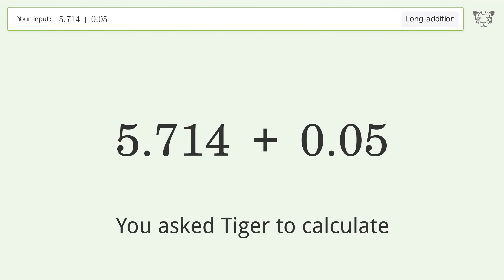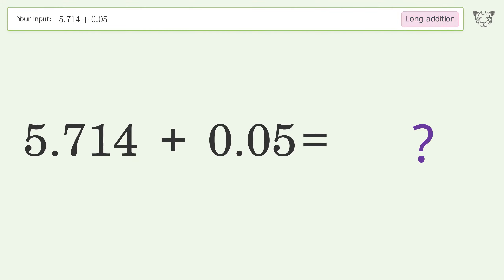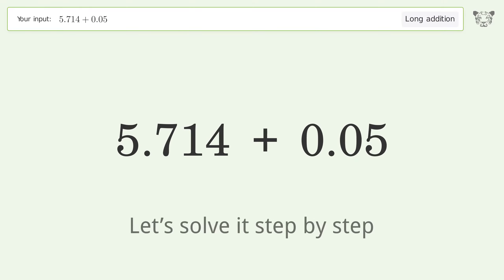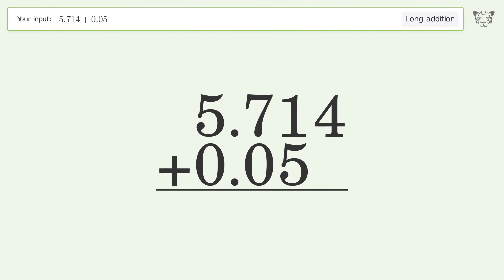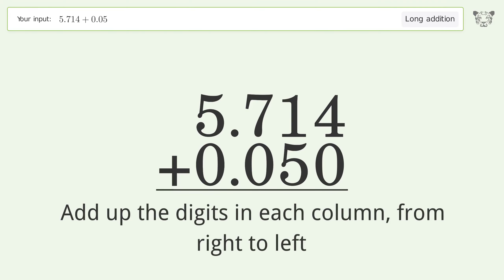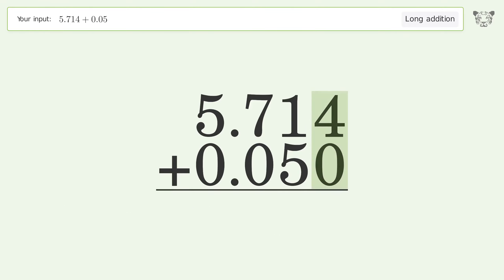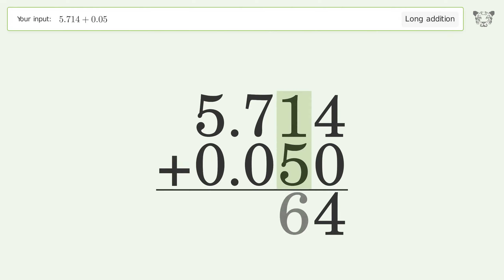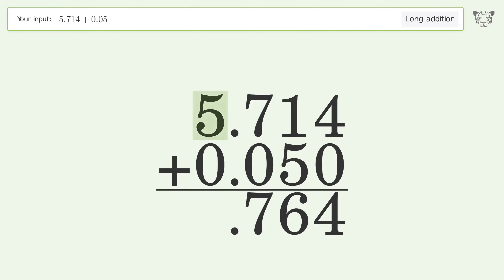Long addition: Solve 5.714+0.05 step-by-step solution